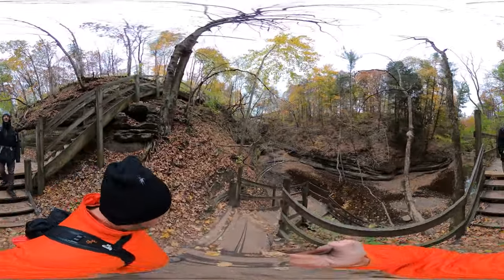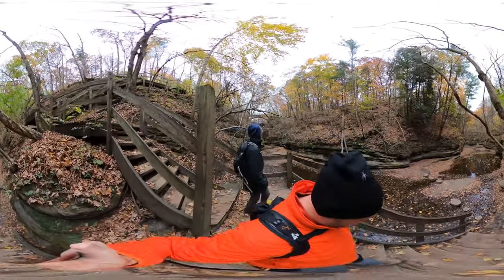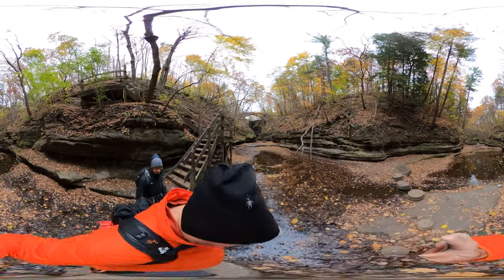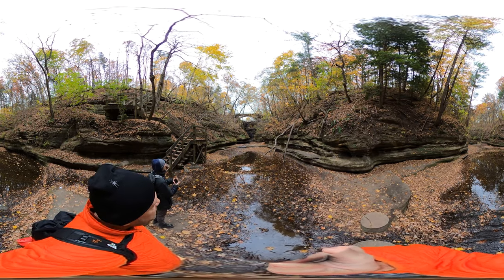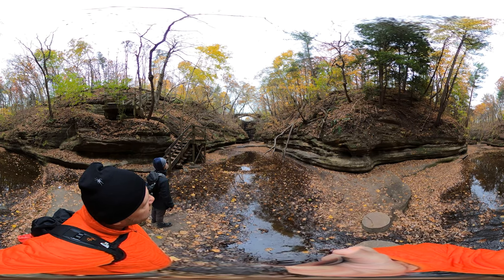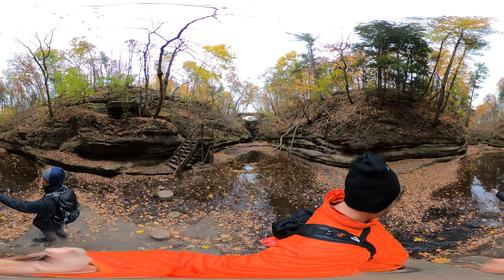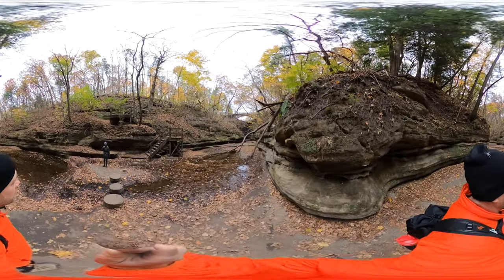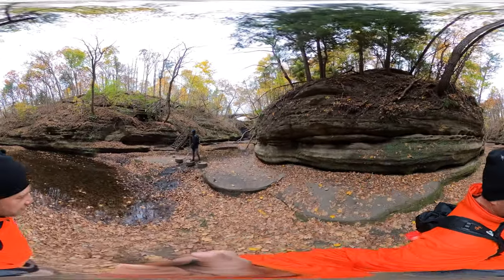Matthiessen State Park, IL - Giant's Bathtub (Hike 360° VR Video)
Supposedly the waterfall from Matthiessen lake to the canyon was man-made. We were wondering how they made that happen. Was it dynamite?

In general, the cliffs and valleys of Matthiessen State Park are very exciting. This is definitely a Chicago Area hike to put on your short list.